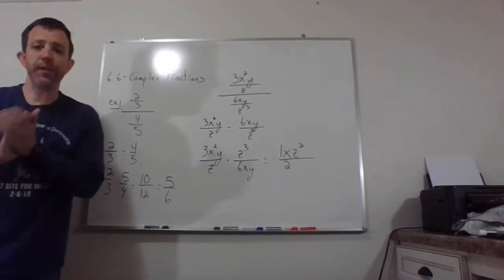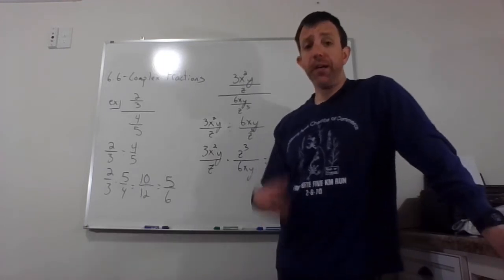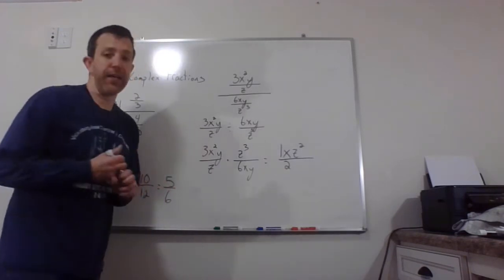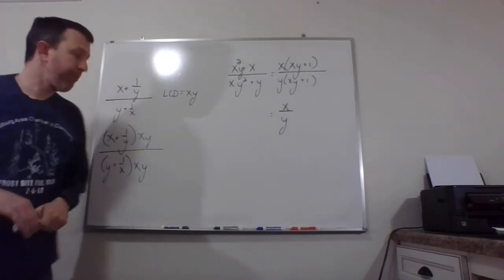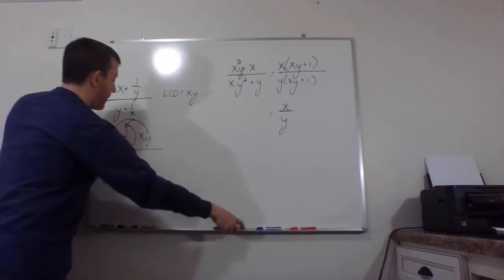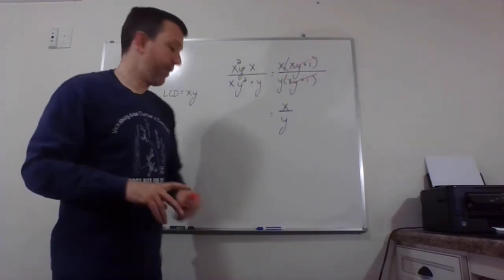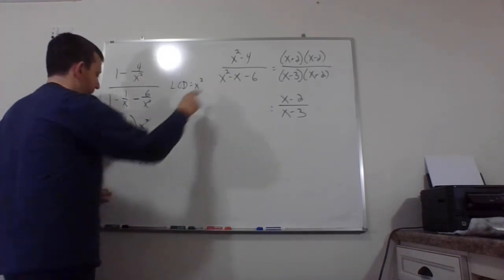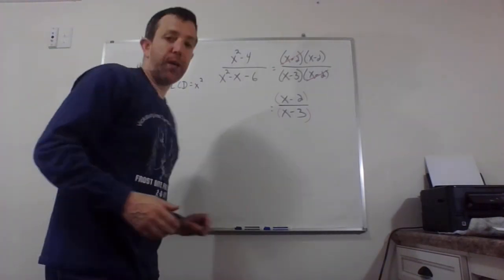Introductory Algebra 6.6 - Complex Fractions